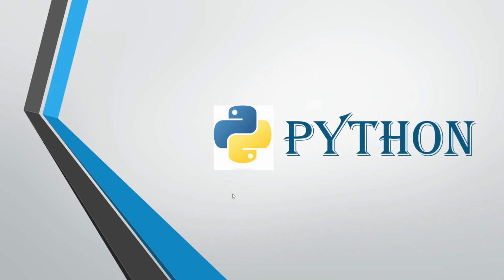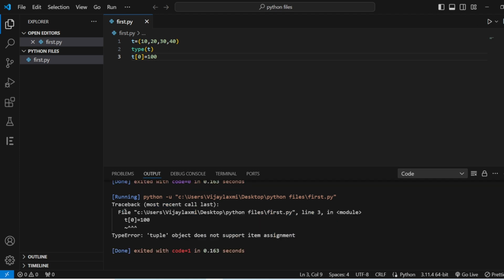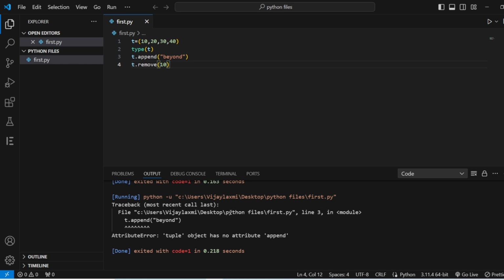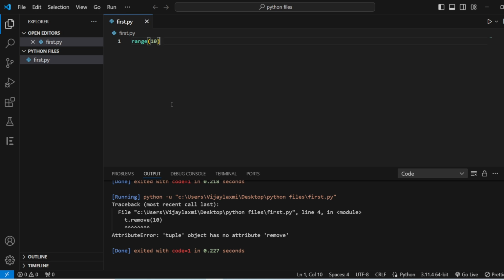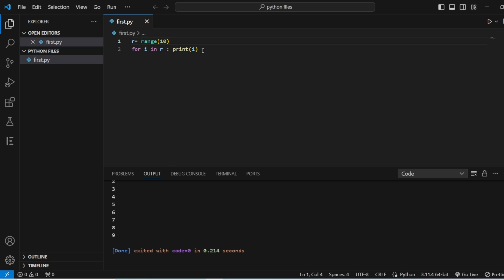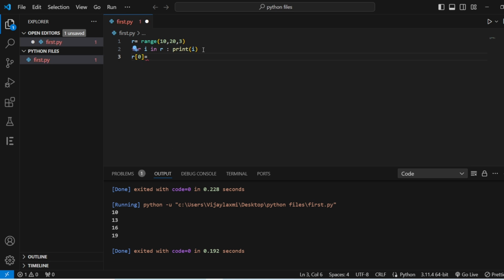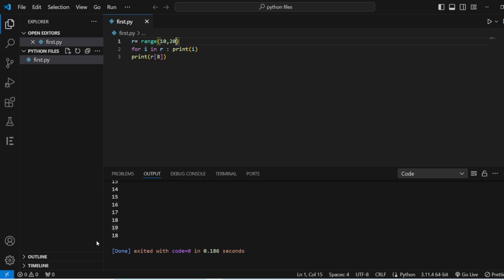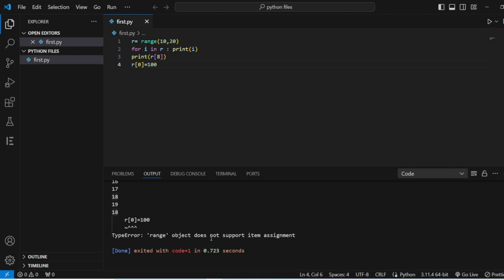Python Tuple and Range Data Types Explained | Comprehensive Guide for Beginners with examples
**Python Tuple and Range Data Types with Examples | Detailed Guide for Beginners**

In this video, we’ll explore two important Python data types: **Tuples** and **Ranges**, complete with practical examples. Whether you’re new to Python or looking to refresh your knowledge, this video will help you understand these concepts clearly.

- **Tuples:**
   - What tuples are and how they differ from lists.
   - How to create and access tuple elements.
   - Immutability of tuples and how to modify them (or not!).
   - Practical examples of using tuples in Python programs.

- **Ranges:**
   - How to create a range and its syntax.
   - The difference between `range(start, stop, step)` and how it works.
   - How to use ranges in loops, particularly for efficient iteration.
   - Real-world examples of using the range function in Python.

We will walk through multiple **examples** to solidify these concepts, so you can apply them in your Python projects right away!